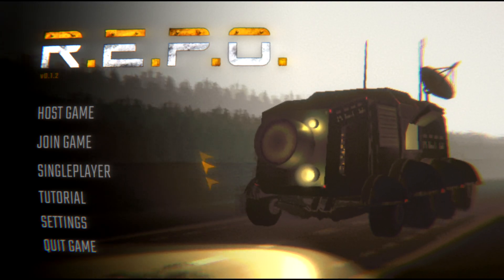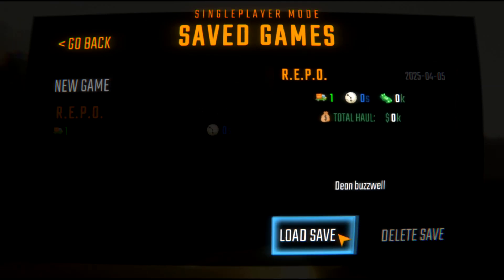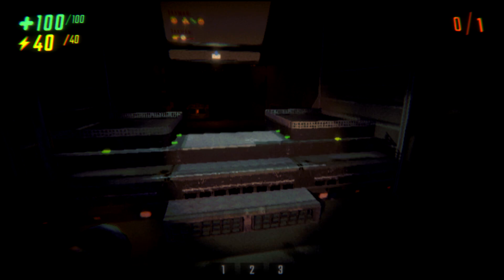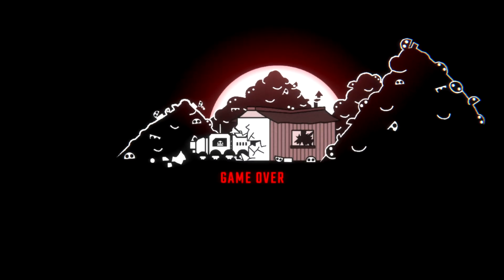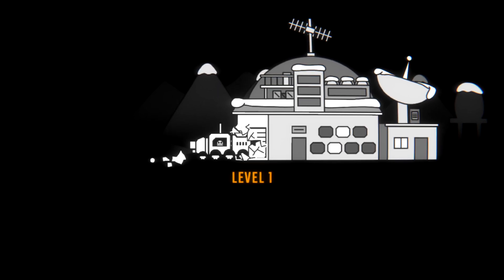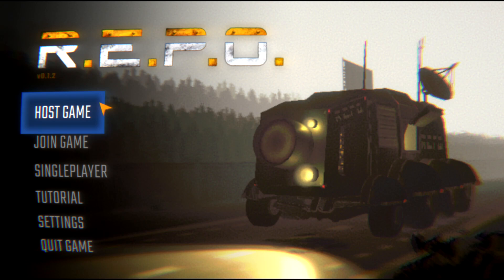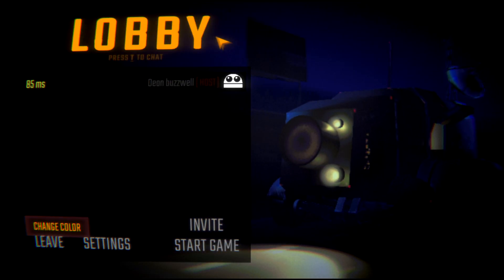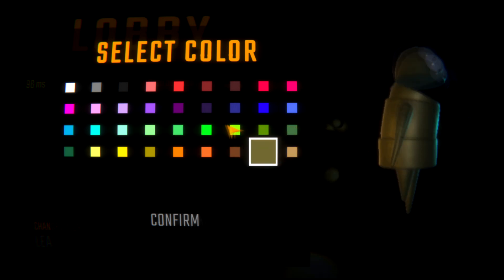How to Change Colors in R.E.P.O.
Learn how to change colors in R.E.P.O. with this easy-to-follow tutorial. Master the basics and unlock the full potential of this powerful tool!